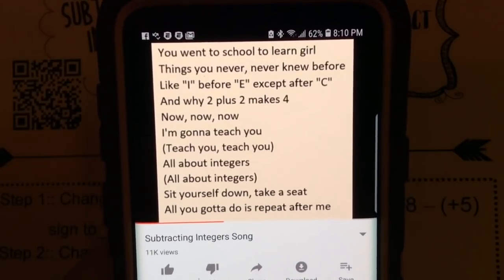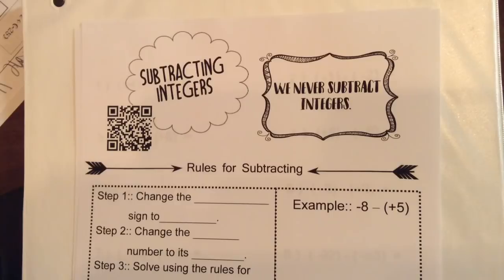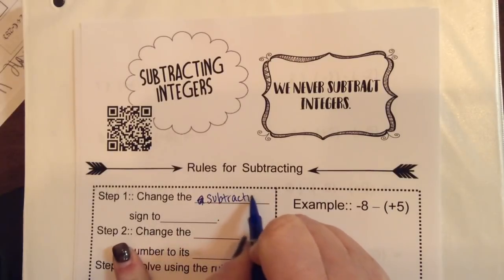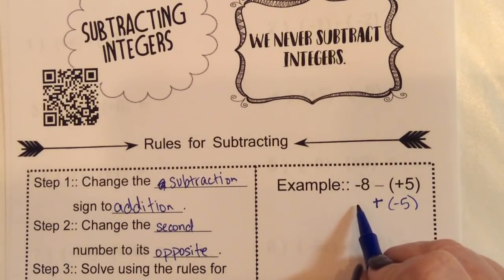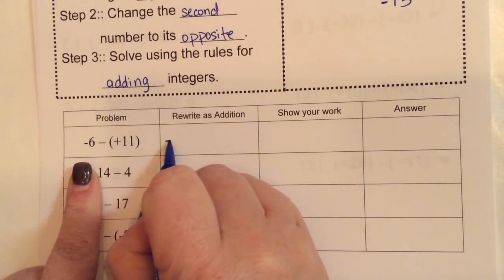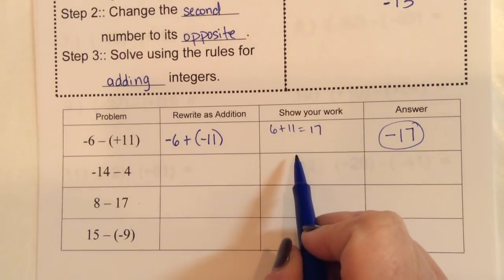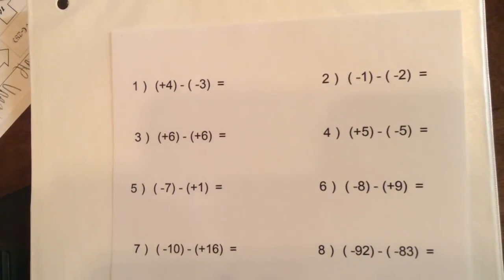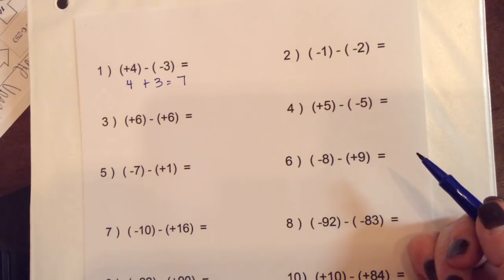Subtracting integers notes